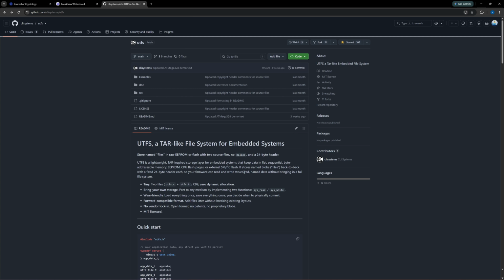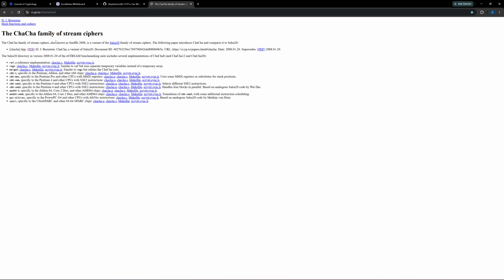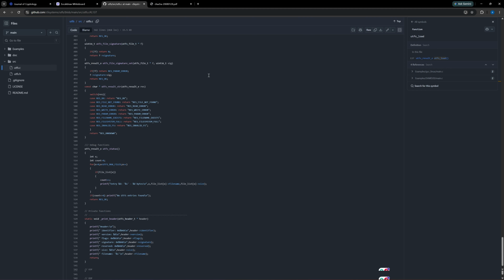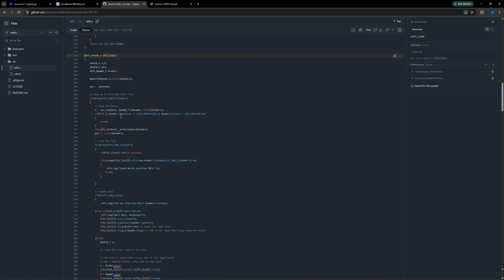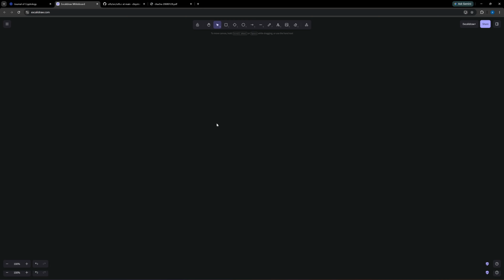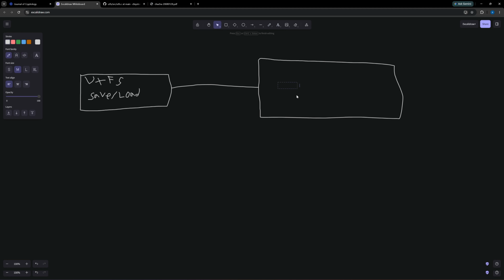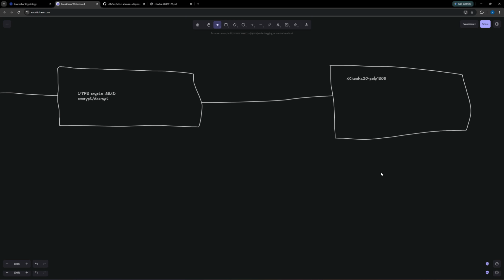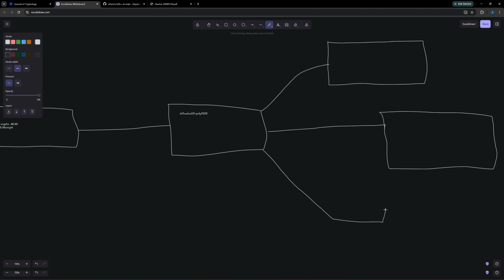01 series overview authenticated storage for utfs